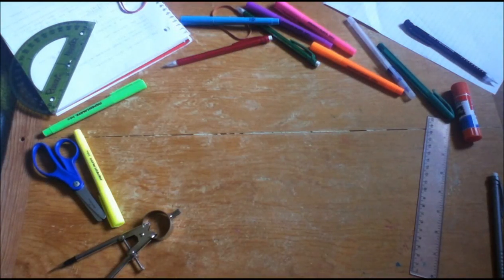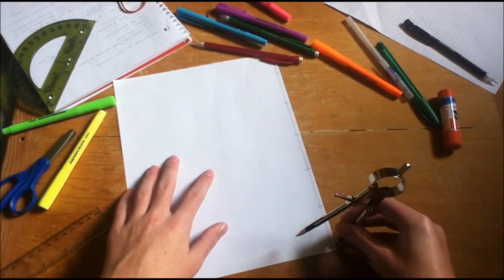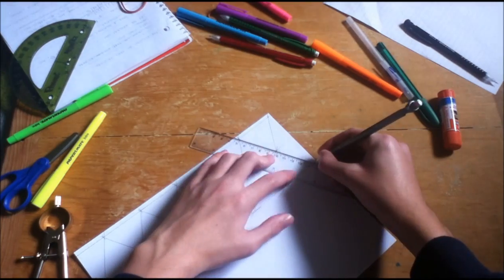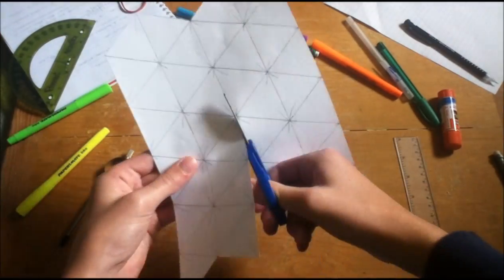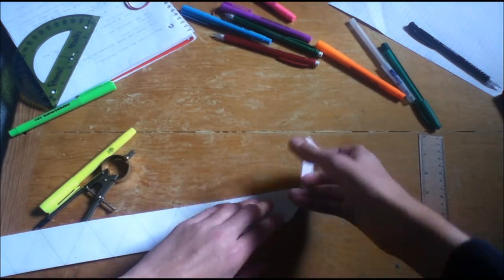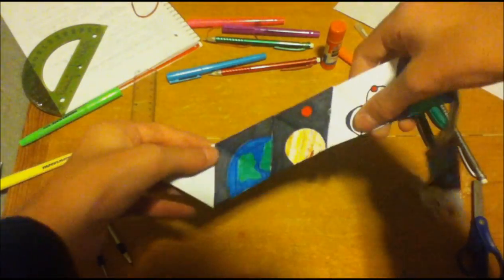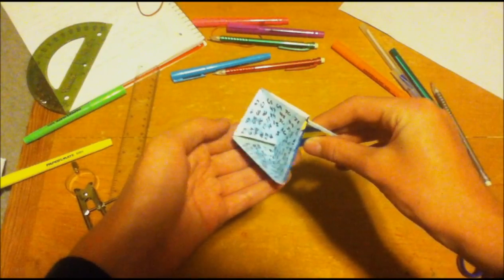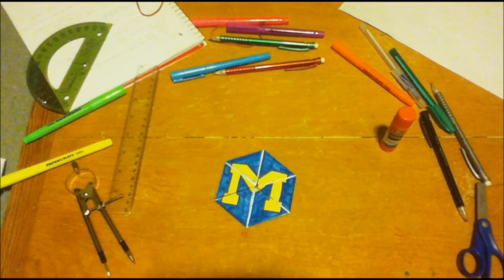Making a Hexahexaflexagon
This video will show you how to make your very own hexahexaflexagon!

I uploaded this on October 21, which is the birthday of Martin Gardner, the man who made hexaflexagons popular.